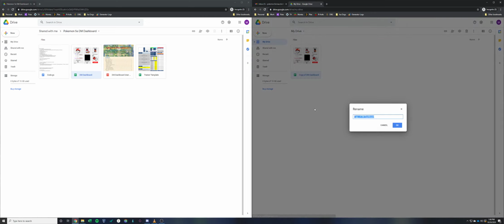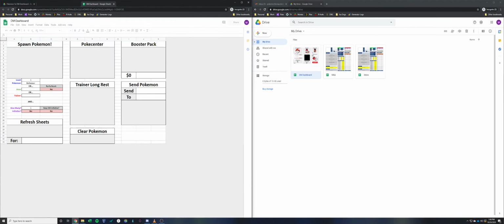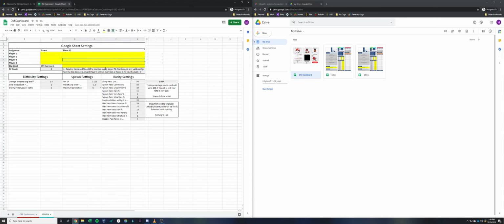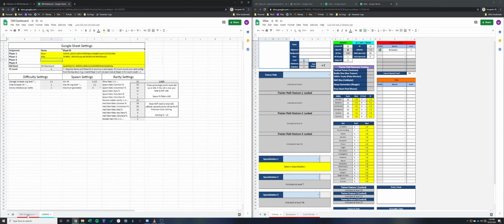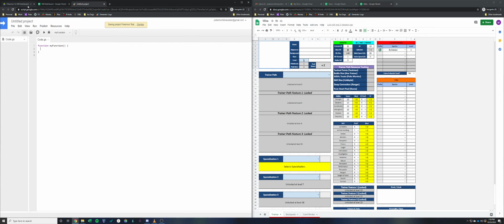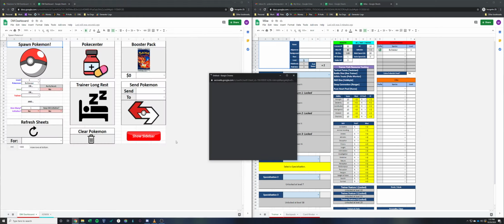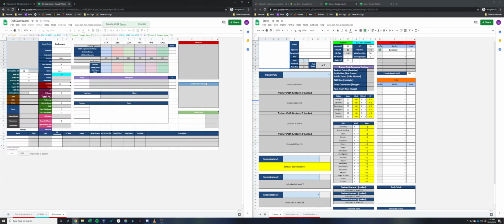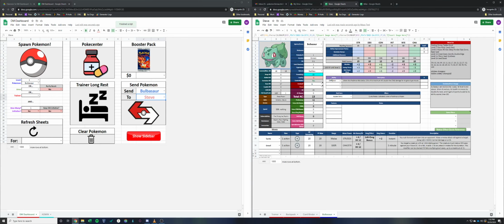Pokémon 5e DM Dashboard - Getting Started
A visual walkthrough on first-time setup for the DM Dashboard! Setup example based on 2 PCs.